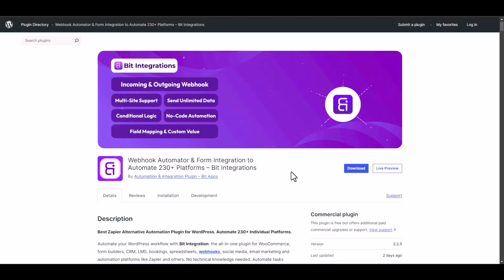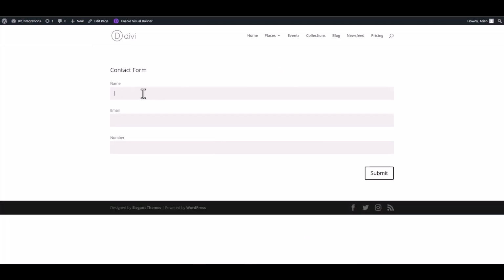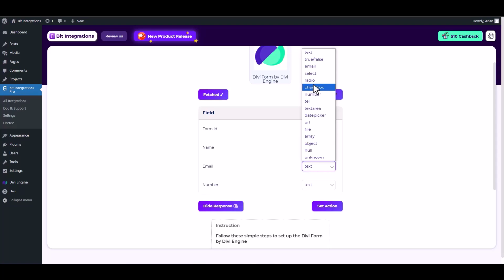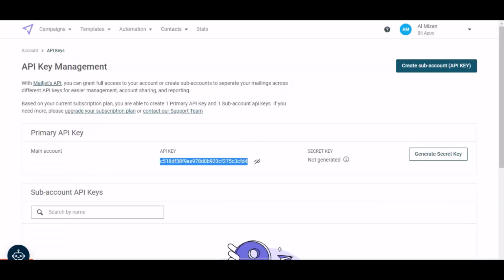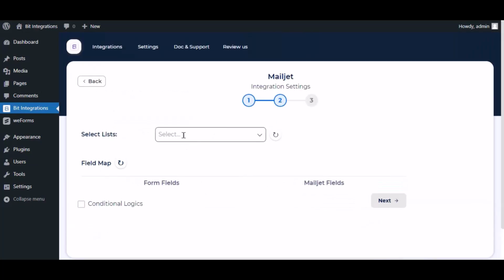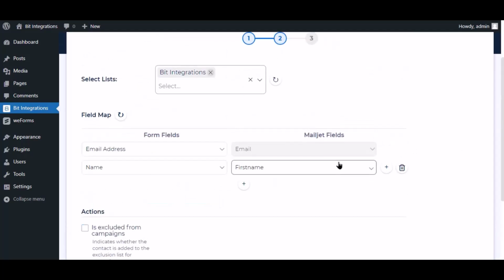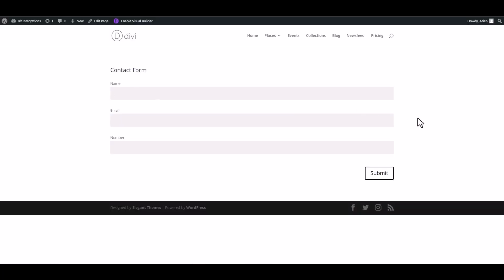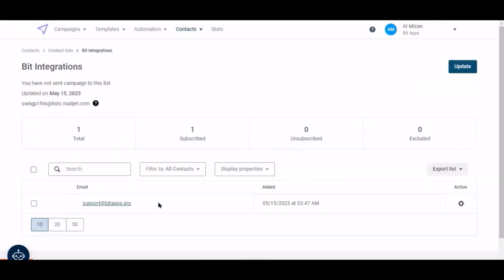Integrating Divi Form Builder with Mailjet | Step-by-Step Tutorial | Bit Integrations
Discover the seamless integration between Divi Form Builder and Mailjet using the powerful Bit Integrations WordPress plugin in this informative video. Elevate your email marketing campaigns by connecting your forms with Mailjet and optimize your subscriber management and campaign automation.

📋 Join us as we showcase the integration of Divi Form Builder with Mailjet using the Bit Integrations plugin for WordPress.
🔗 Seamlessly connect Divi Form Builder with Mailjet to streamline your form submissions and enhance your email marketing efforts.

Key highlights of this video:

✅ Learn how to effortlessly integrate Divi Form Builder with Mailjet using the Bit Integrations plugin, allowing you to capture form data and automatically sync it with your Mailjet account.

Whether you're a web designer, business owner, or form-building enthusiast, this integration empowers you to seamlessly merge Divi Form Builder with Mailjet. Watch now to revolutionize your form-building efforts!

🎥 Ready to revolutionize your email marketing? Integrate Divi Form Builder with Mailjet seamlessly using Bit Integrations and transform your email campaigns today! 👍